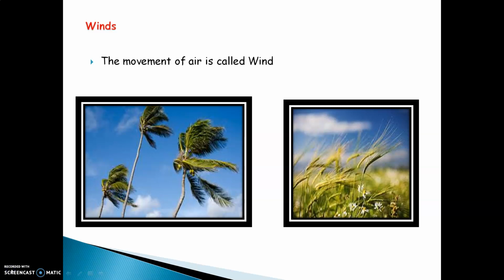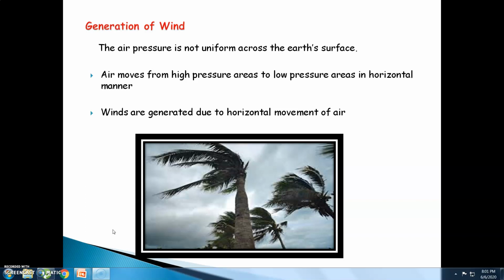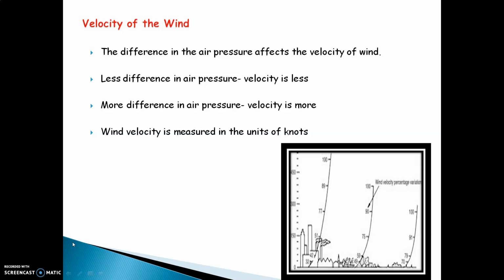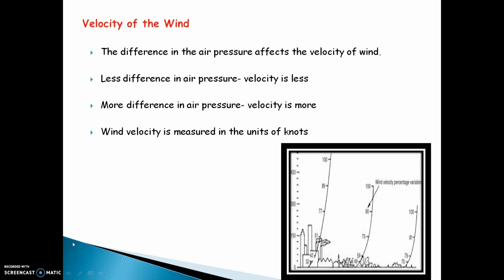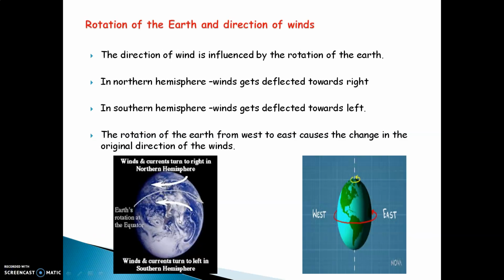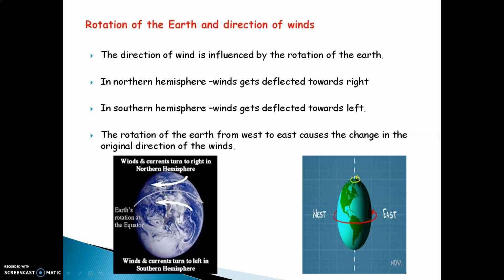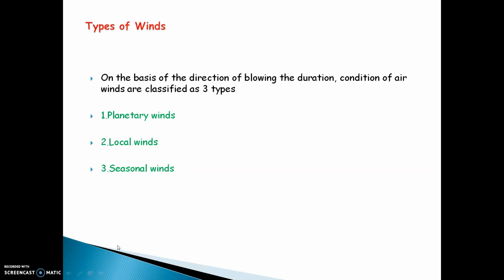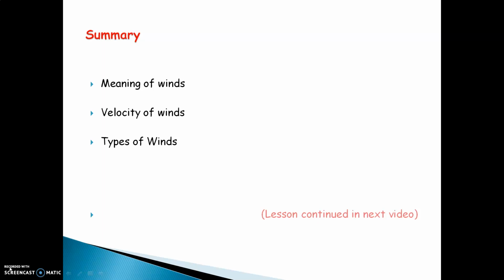Std:7 Geography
Ch.5 Winds